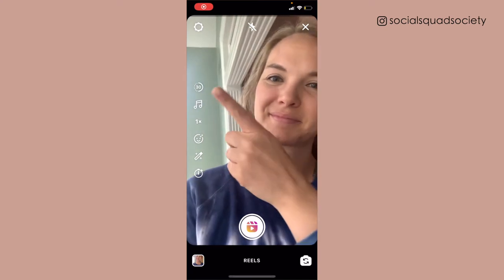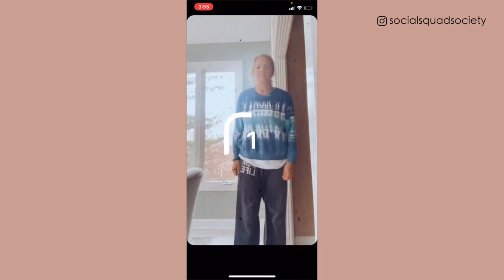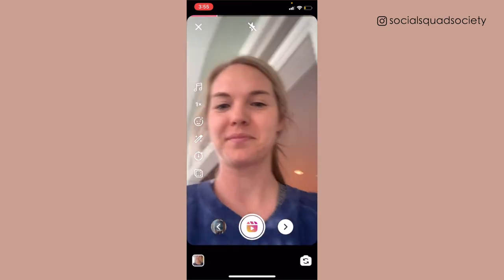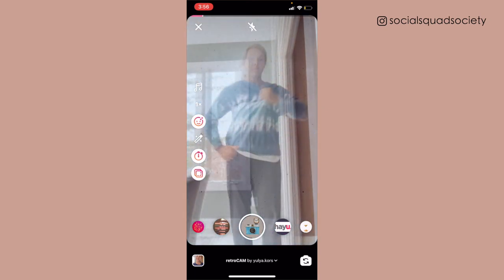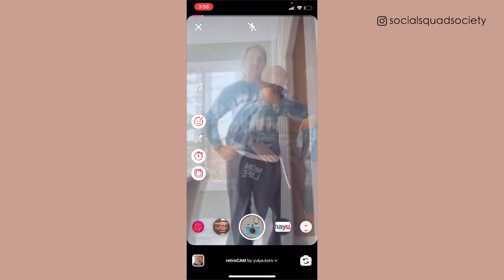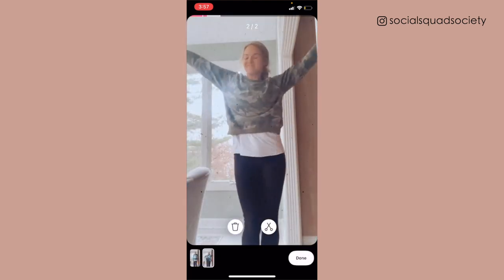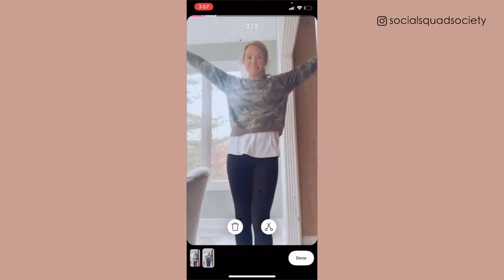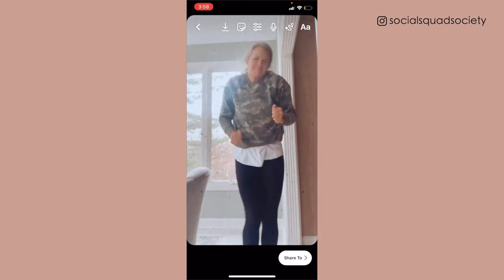EASY Clothes Pull Transition TUTORIAL for Instagram REELS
Want to know how to film an easy Clothes Pull Transition for your Instagram Reels? Watch this quick tutorial on how you can do it!

About Us:
We're Emily and Shannon, social media strategists and work-from-home moms with a heart to help others. On this channel, we help you improve your social media presence and find your community online.